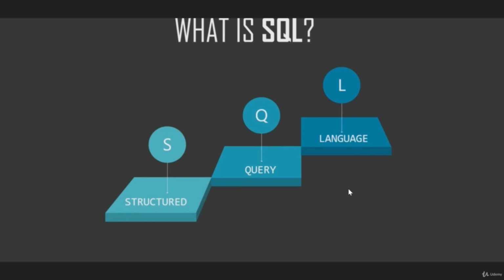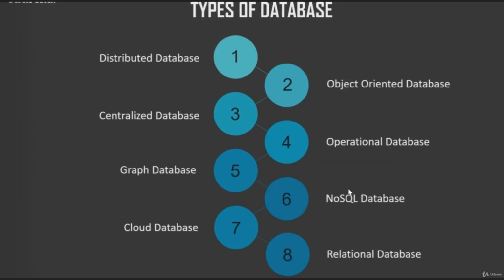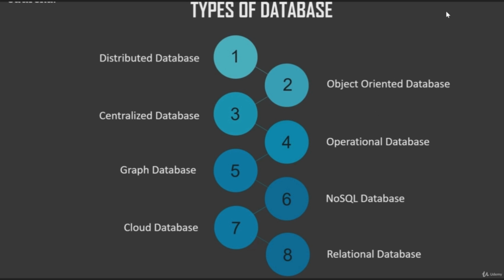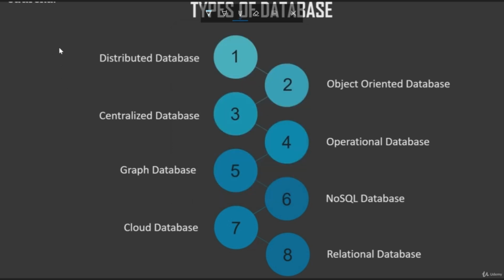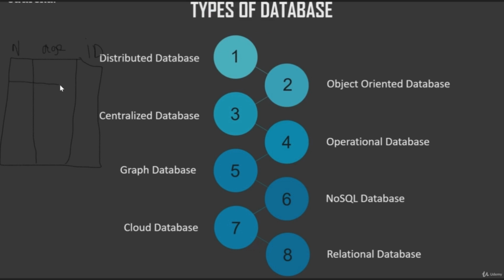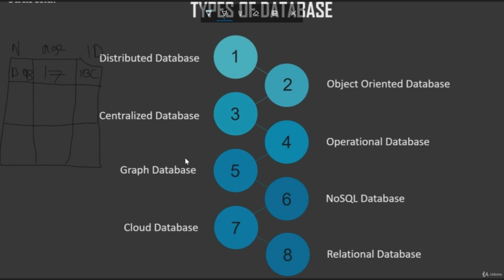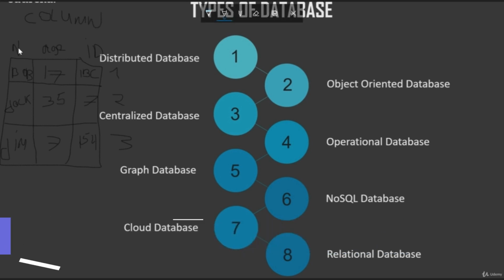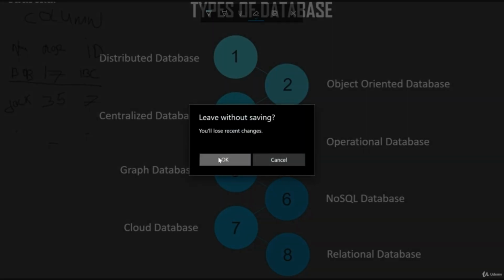7 - What is DBMS and SQL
What is DBMS and SQL